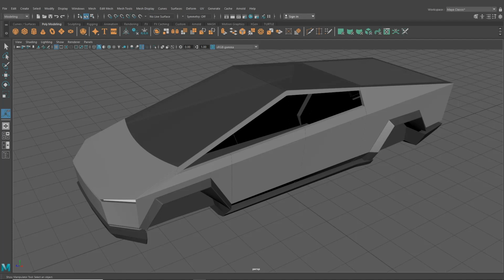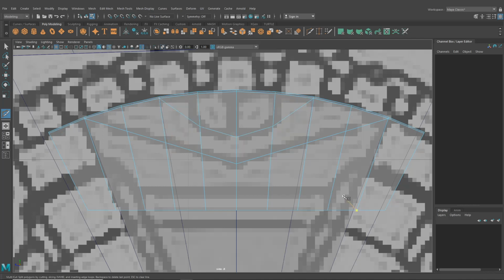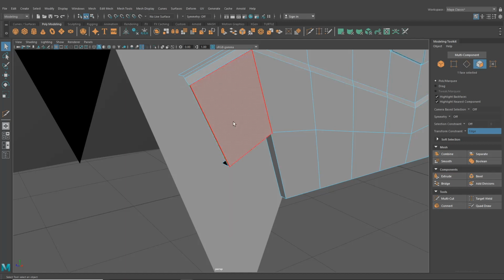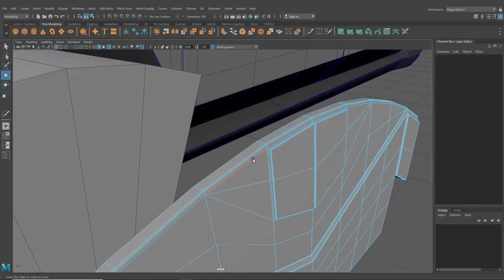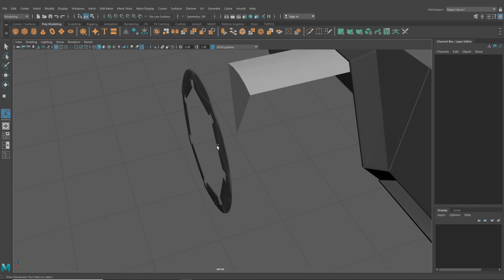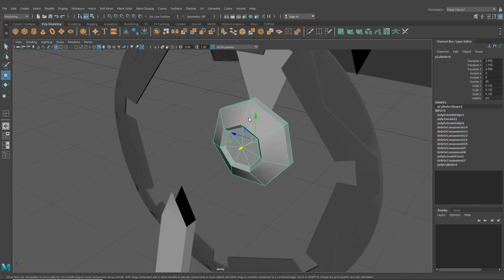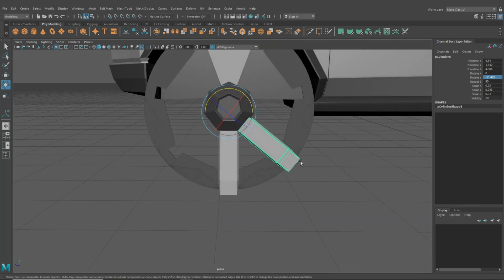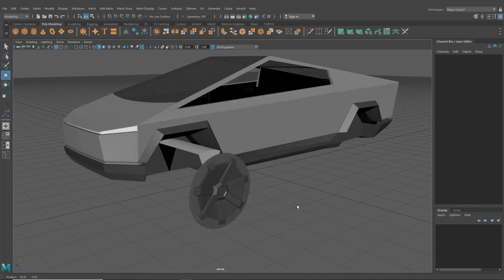3D Car Modeling Tutorial - Tesla Cybertruck pt.7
All project information and resources such as the Tesla Cybertruck Blueprints can be found on the drft3D

This 3D Car Modeling tutorial is designed to show you how to build a 3D 2022 Tesla Cybertruck in Autodesk Maya. Though all the techniques used will easily transmit into other 3D software such as 3DS Max or Blender.

For a sneak peak of how the videos turn out, check out the Audi R8 Spyder Timelapse